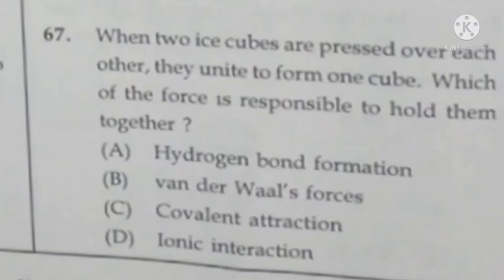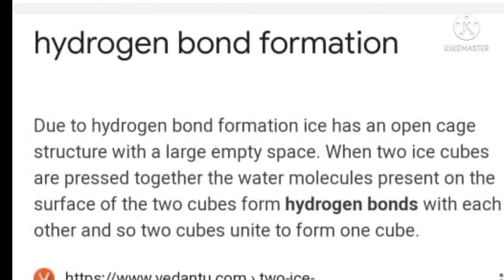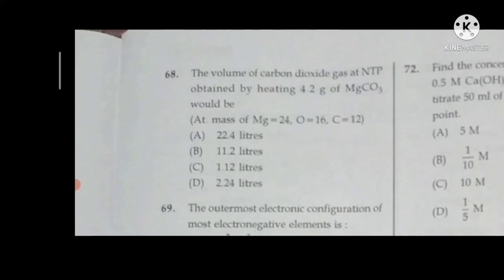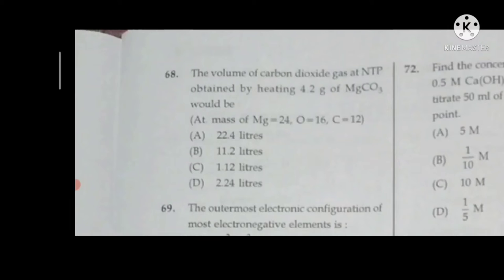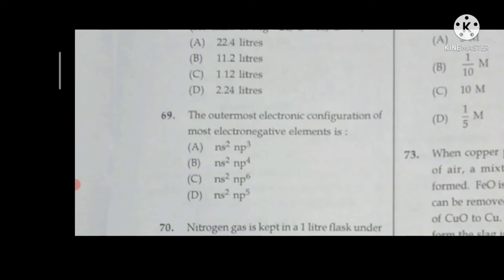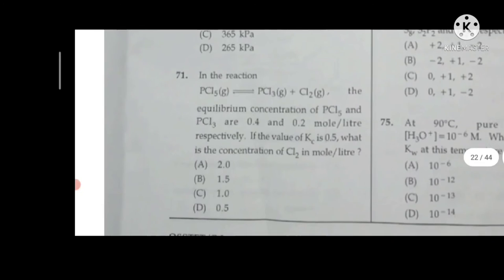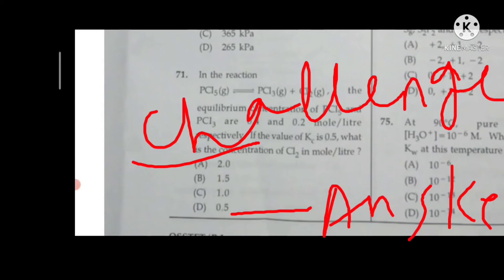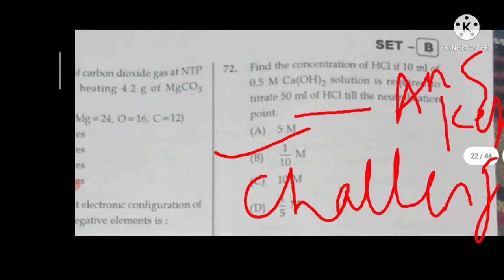OSSTET ODISHA CHALLENGING QUESTIONS| ଭୁଲ୍ ଥିବା ପ୍ରଶ୍ନକୁ ଚାଲେଞ୍ଜ କରନ୍ତୁ